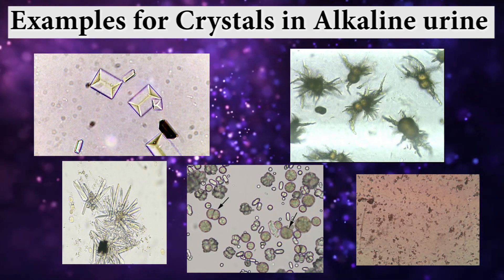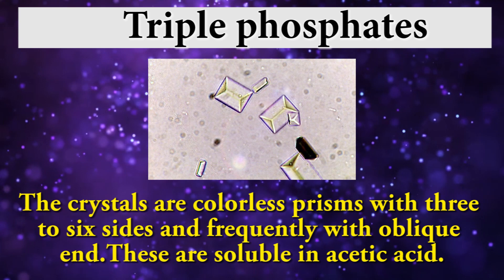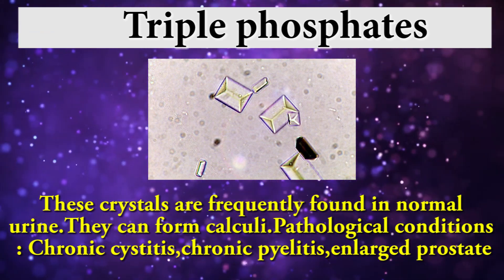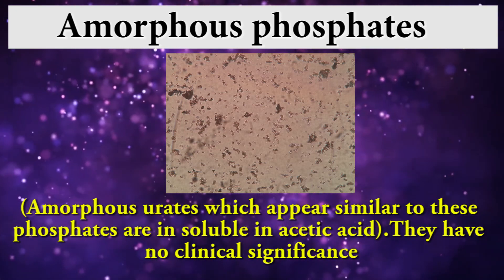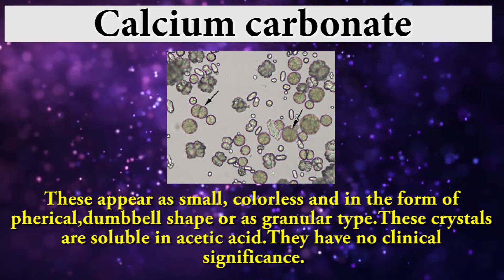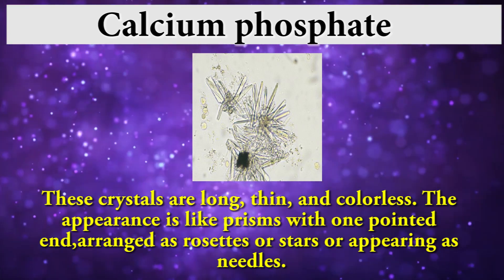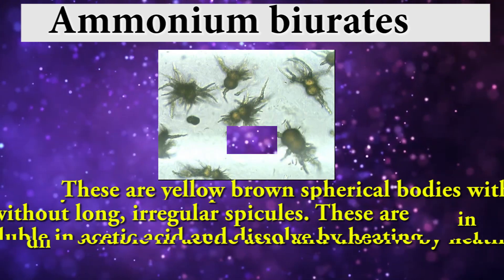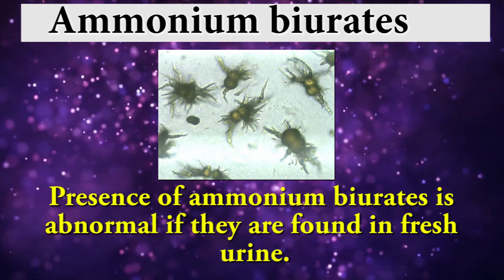Crystals present in Alkaline urine | Alkaline urine (Examples & How to identify)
Hey friends
I'm a medical laboratory scientist. This video is about Crystals present in Alkaline urine | Alkaline urine  (Examples & How to identify)

Examples for Crystals in Alkaline urine
-Triple phosphates
-Amorphous phosphates
-Calcium carbonate
-Calcium phosphate
-Ammonium biurates
Identification features of Crystals in Alkaline urine
Possible pathological conditions associated with crystals present in alkaline urine

If you like my video